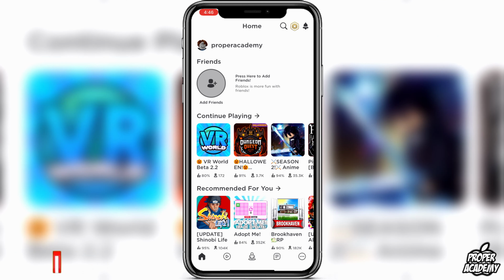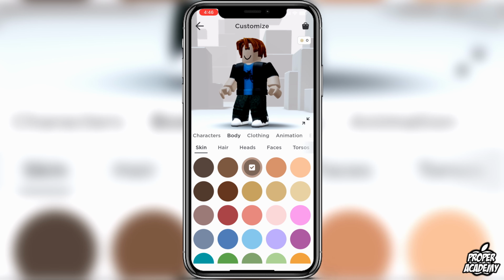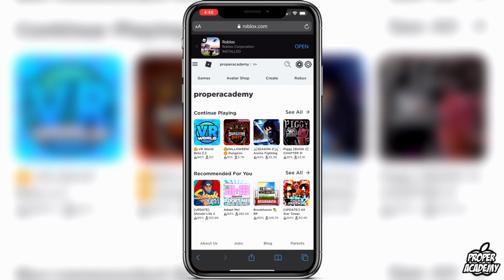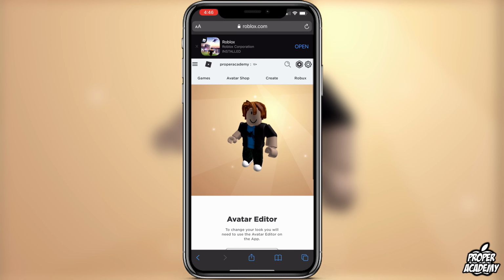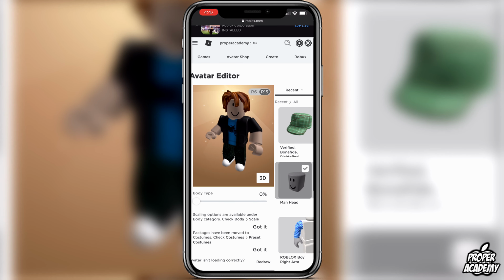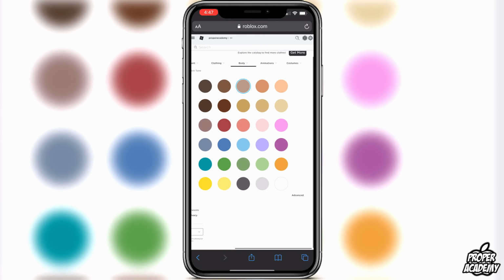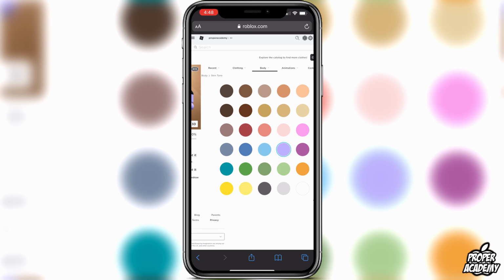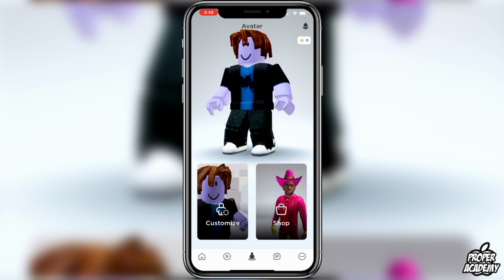How To Get Advanced Skin Colors on Roblox Mobile 🎮| More Colors For Your Avatar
In today's video we show you How To Get Advanced Skin Colors on Roblox Mobile.  It's super easy to fix and it takes less then 2 minutes.

Click Here For More Roblox Tutorials/Tricks!